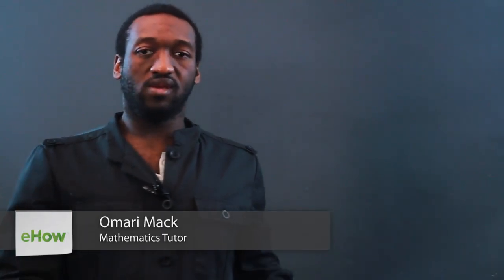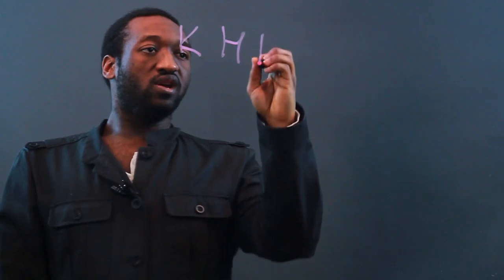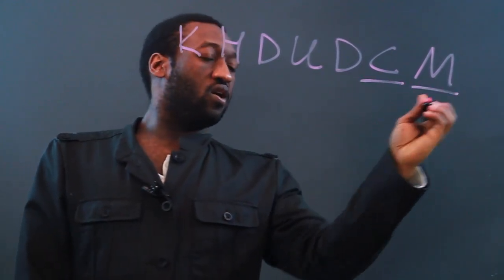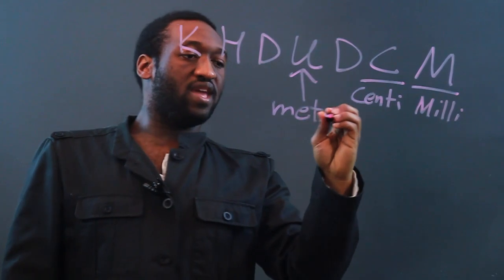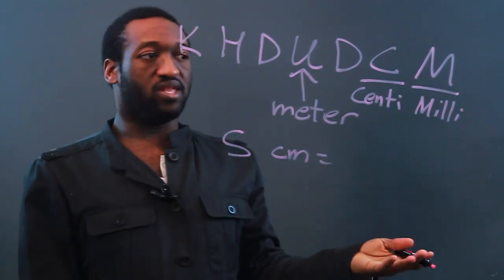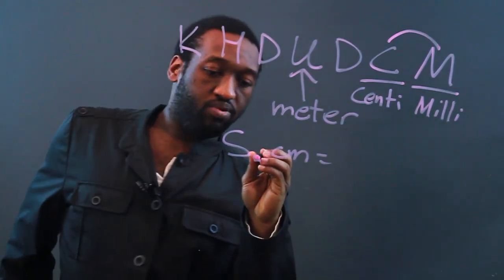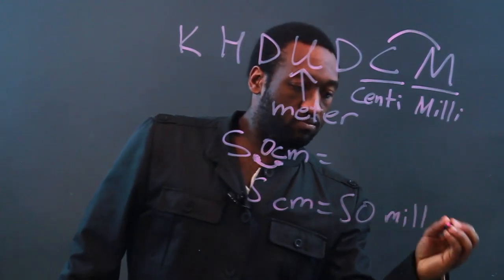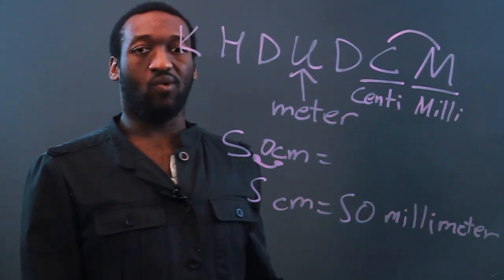Teaching Metric Conversions to Kids: Centimeter to Millimeter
Teaching Metric Conversions to Kids: Centimeter to Millimeter. Part of the series: Math Help. Teaching Metric conversions to kids isn't nearly as difficult as you think its going to be, so long as you approach it in the right way. Find out about teaching Metric conversions to kids and going from centimeter to millimeter with help from a certified math teacher in this free video clip.